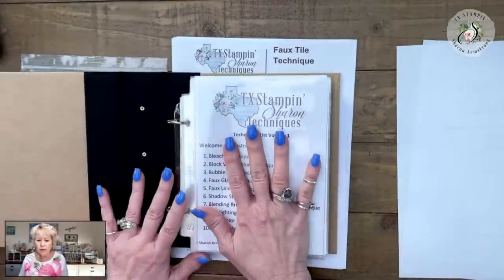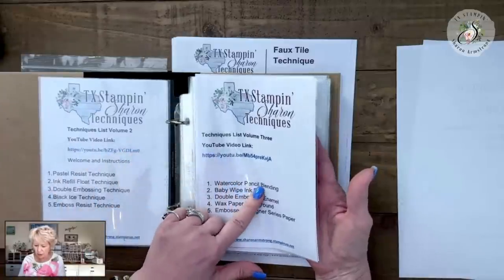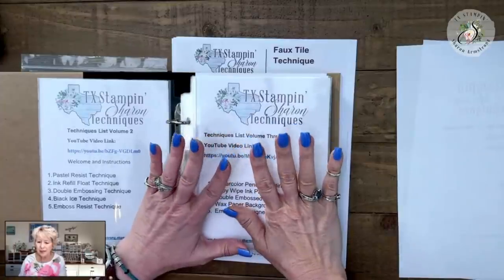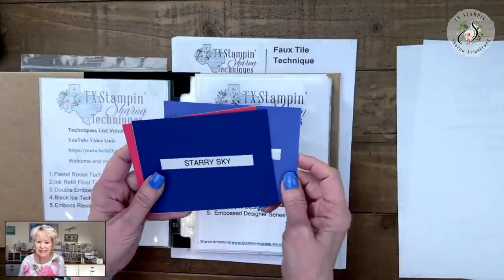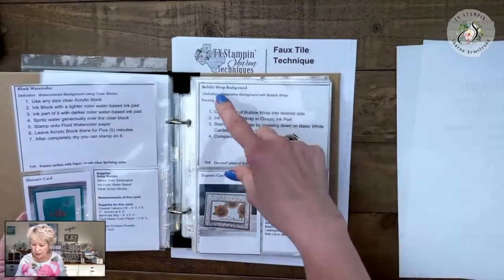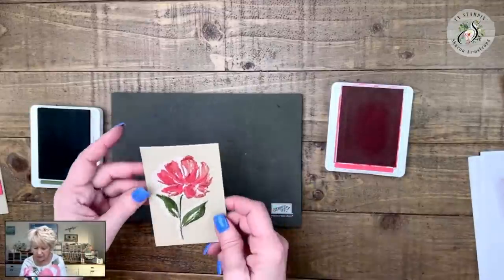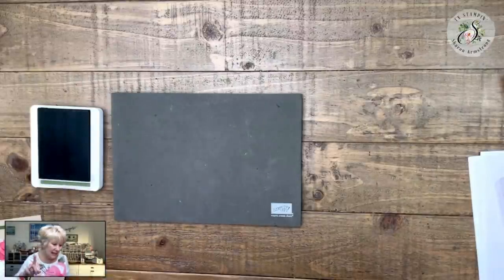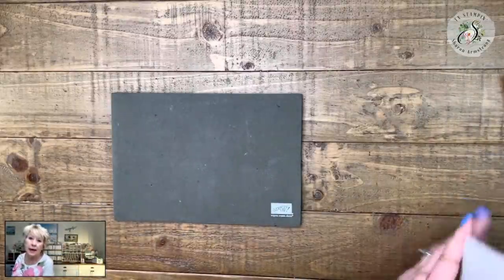🔴 Card Making Techniques Vol 7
Card Making Techniques Vol 7 brings 5 new techniques this month. This gets us to 40 papercraft techniques in this series!

We have been learning or revisiting techniques for Card Making since October 2021 and I hope you are enjoying the collection of techniques and inspiration!

Card Making Techniques Vol 7 includes:
👉 Faux Tile
👉 Ghost Stamping
👉 Herringbone
👉 Faux Porcelain
👉 Faux Watercolor

💥 What's your favorite from the card making techniques vol 7? I can't wait to read your thoughts!

🤩 Order supplies, get measurements, view additional photos, or to read about my rewards program and look for the April 7,2022 blog post.

🎧 Available on:

YouTube:    • 'Wanderlust' [Cal...